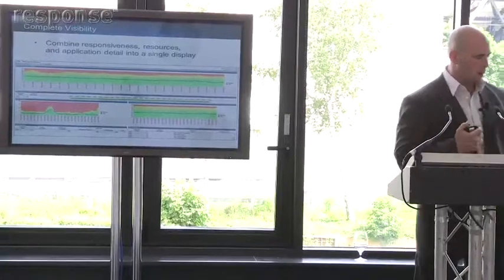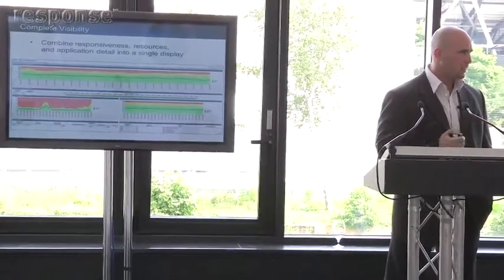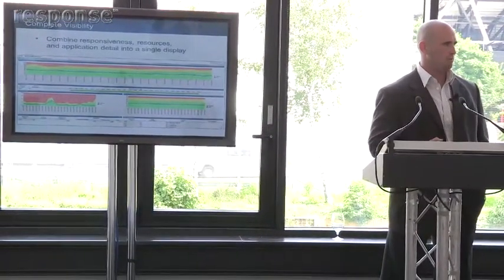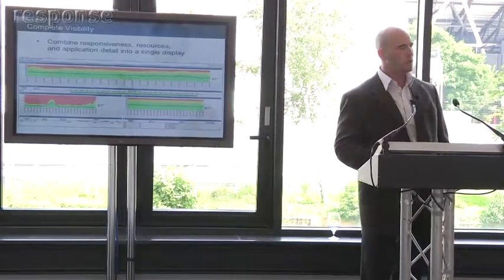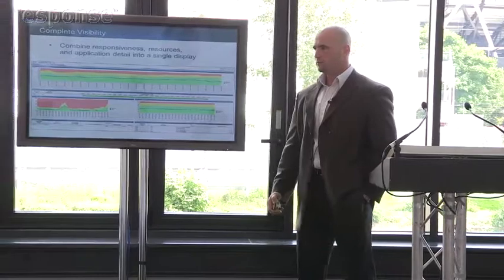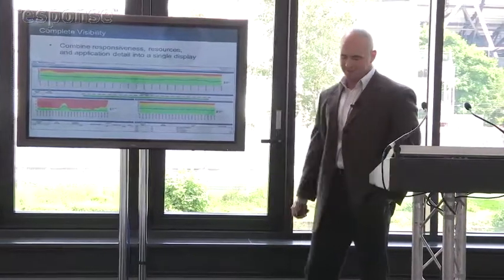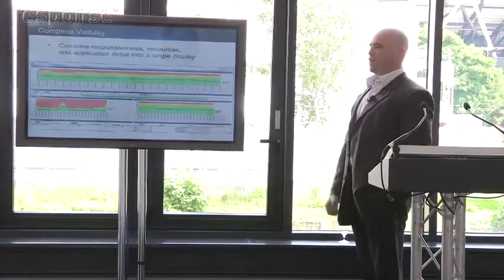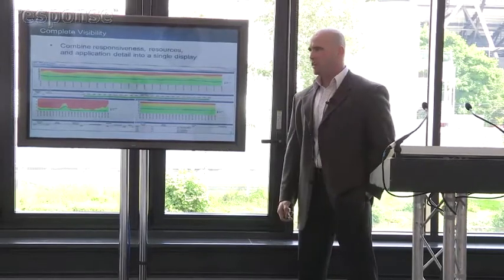Network Instruments - Network Performance Monitoring